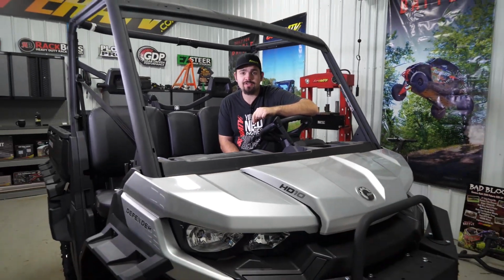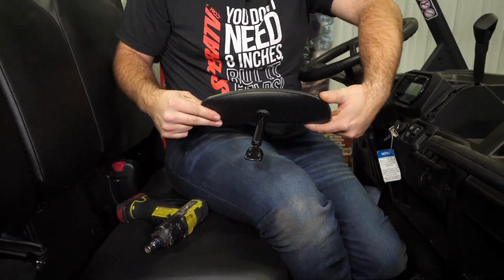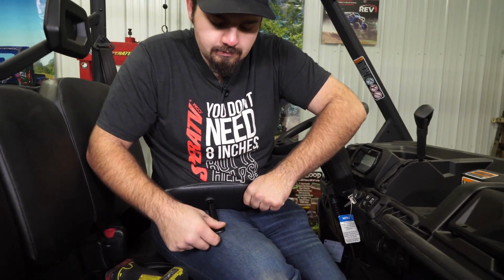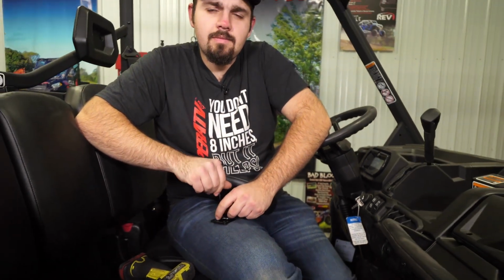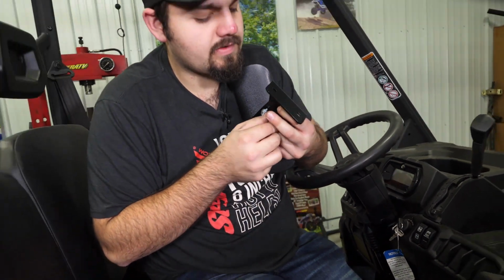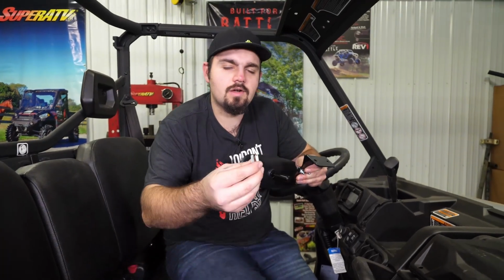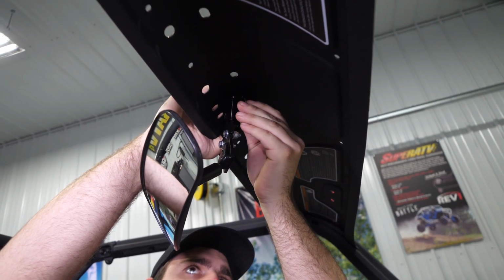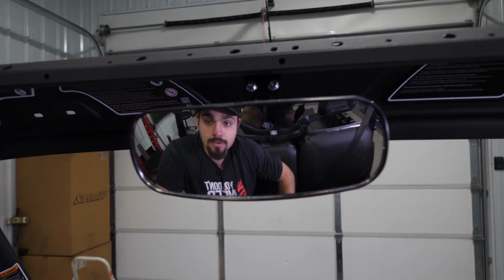Can-Am Defender Rear View Mirror Install | How To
SuperATV’s rear view mirror for the Can-Am Defender will give you a new set of eyes and keep your ride collision free. With its wide-angle view, you’ll be able to spot every rider you’ve left in the dust, and whatever obstacles are blocking you in reverse. Its double pivot ball mount means you can adjust it to the perfect height and angle for you. Our mirror is perfect for work or play and is required in many areas to make your Defender street legal.

Let Braden show you how quick and easy it is to get one of these mirrors installed onto your Can-Am Defender.

FEATURES
Fully adjustable
Wide-angle view
Measures 10.25" x 4"
Includes all mounting hardware
Perfect for work or play
Satisfies street legal requirements in some areas

00:00 Intro
00:07 Tools List
00:10 Attach the Bracket to the Mirror
01:56 Install the Mirror